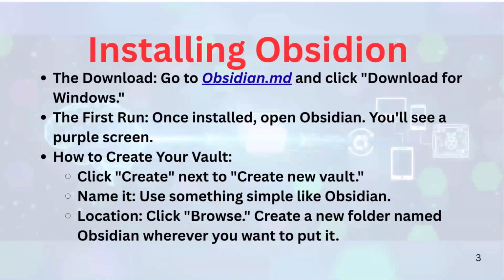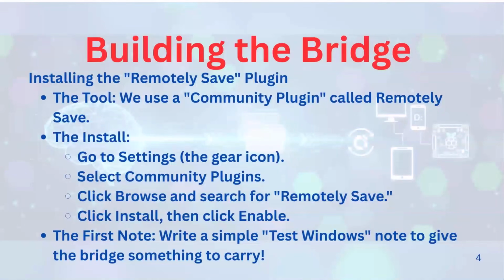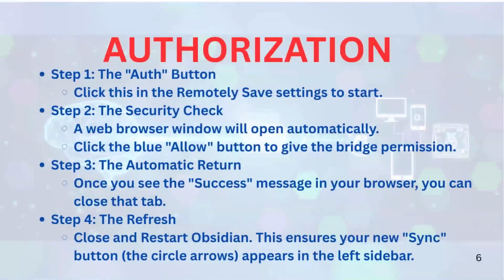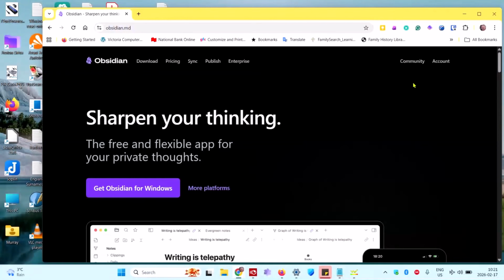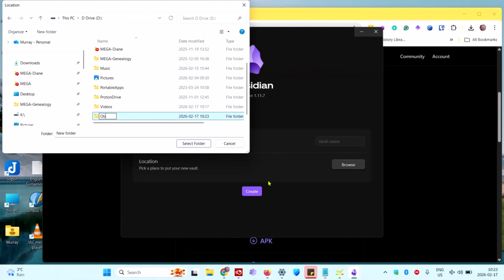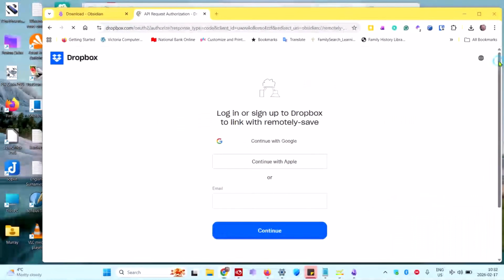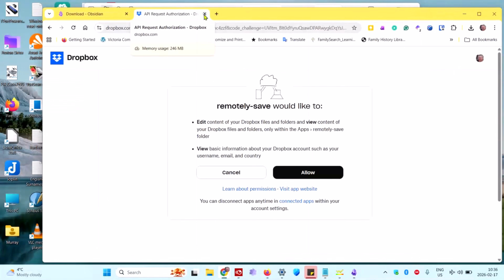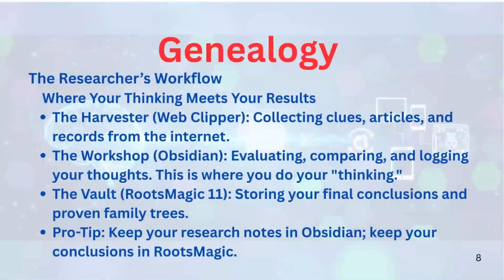Obsidian Your Personal Digital Library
Obsidian – Your Personal Digital Library | Free, Private & Synced Across All Devices

Are you looking for a secure way to organize your notes, research, genealogy, hobbies, and life projects — without relying on Big Tech servers?

In this video, we explore Obsidian, a powerful and completely free note-taking app that lets you create your own private digital library. Your notes stay on your device — not locked behind a subscription or stored on a corporate cloud.

You’ll learn:

• What Obsidian is and why it’s different
• How to download and create your first “vault”
• How to sync across Windows, Mac, Linux, and mobile using Dropbox + Remotely Save (free)
• How to install and use the Obsidian Web Clipper to save full articles instantly
• Why researchers and genealogists love using Obsidian as a “second brain”
• How Obsidian works alongside genealogy software like RootsMagic
• Real-life uses: hobbies, trip planning, gratitude logs, household tracking, and more

If you're a senior, researcher, student, or lifelong learner who wants a safe, organized, private knowledge system, this tutorial is for you.

Obsidian gives you:
✔ Local control of your files
✔ No device limits
✔ No mandatory subscription
✔ Powerful linking between notes
✔ A permanent home for your thinking

This video is part of the Tech for Senior series — practical tech explained simply.